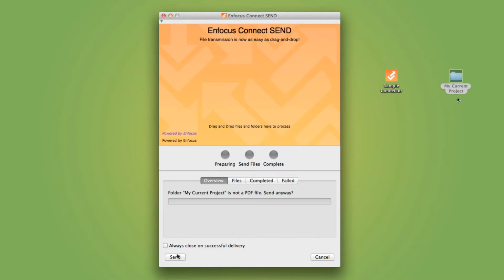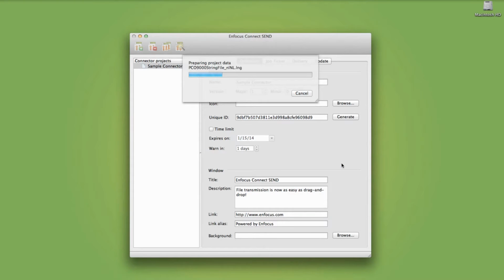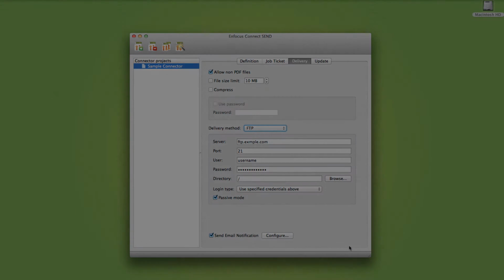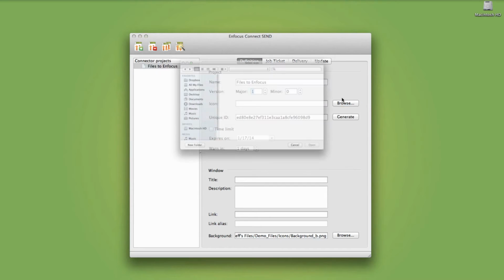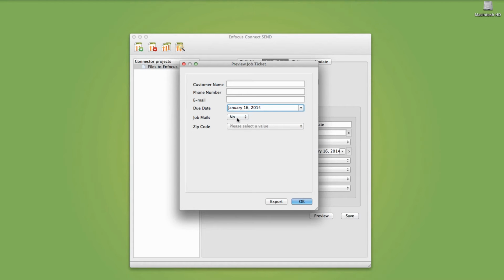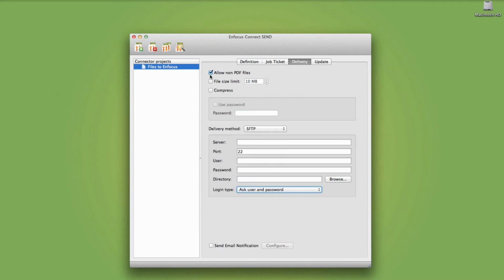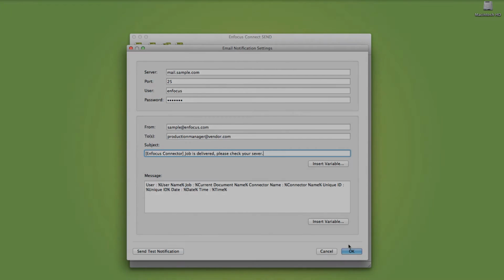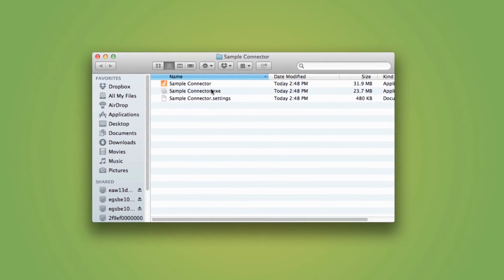Connect SEND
Create file delivery applications for your customers.